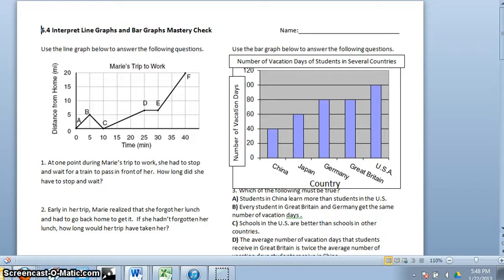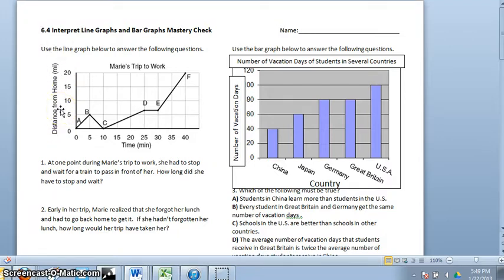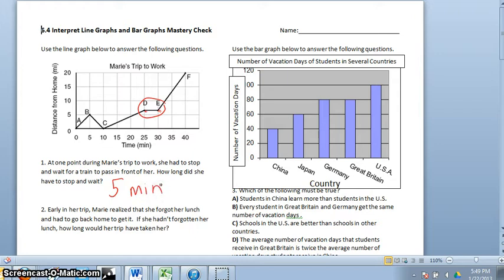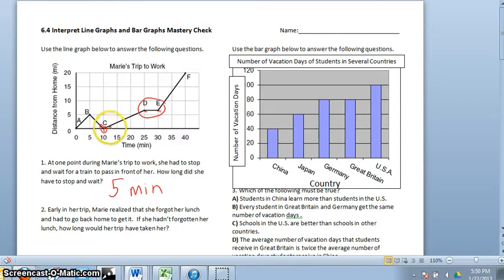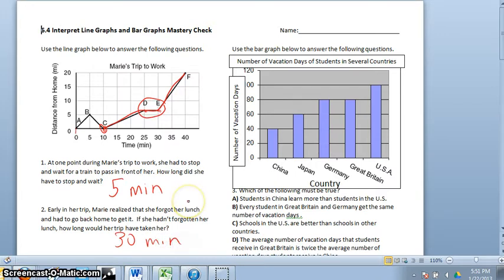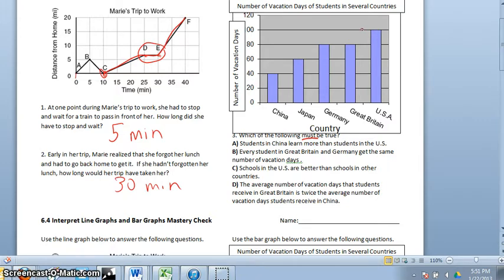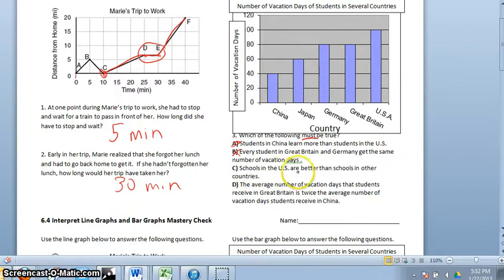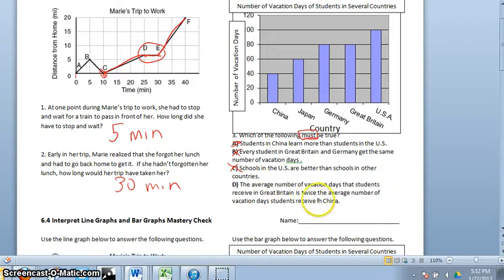6 4 Interpret Line Graphs and Bar Graphs